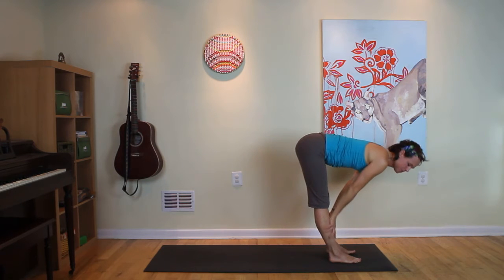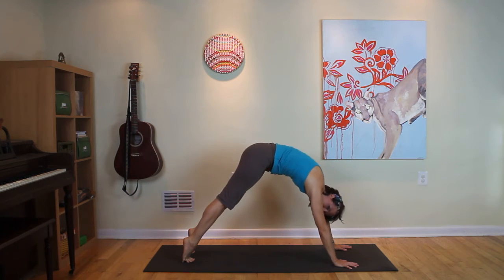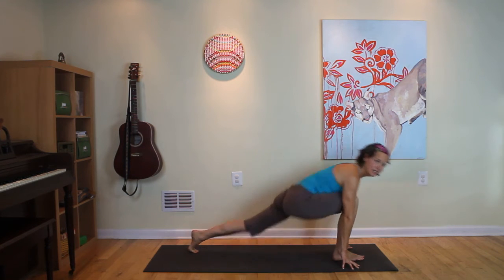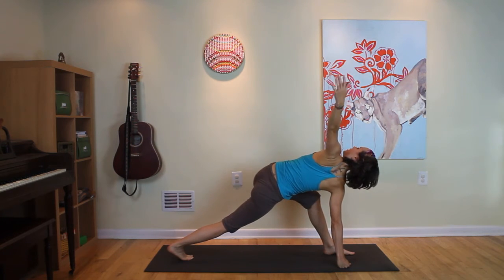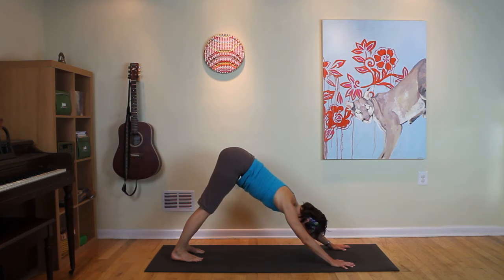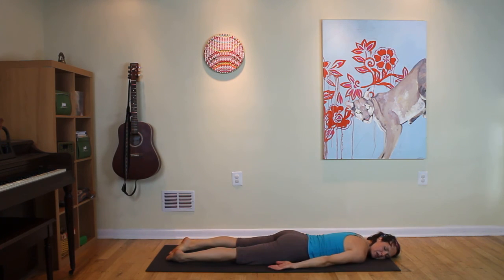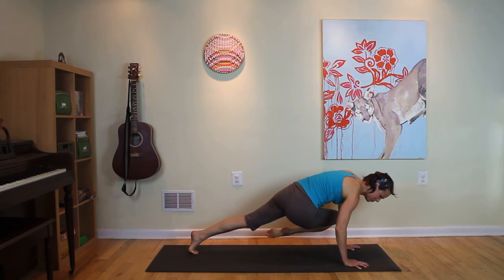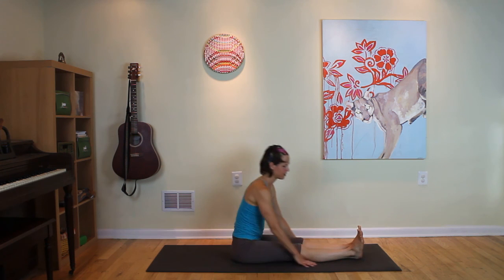Hunter Yoga Detoxifying Twists 17min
Take a short break for a twisting, de-toxifying, energizing vinyasa. Enjoy this mindful core-strength yoga video from Hunter Clarke-Fields of HunterYoga.com.